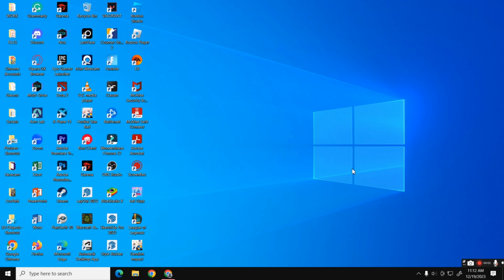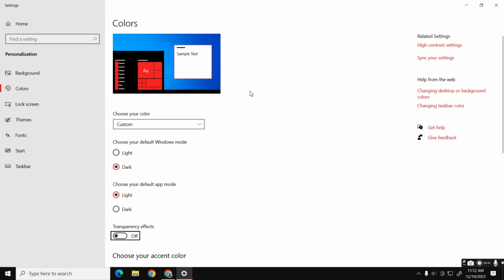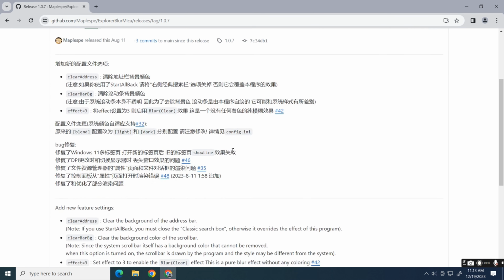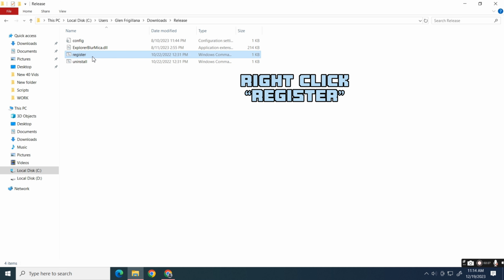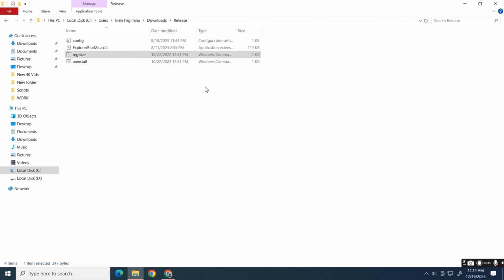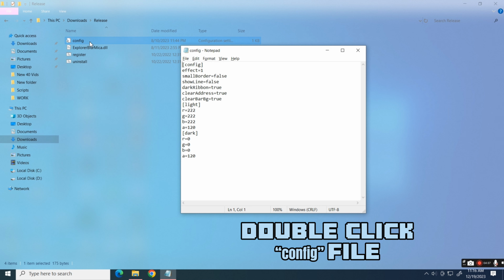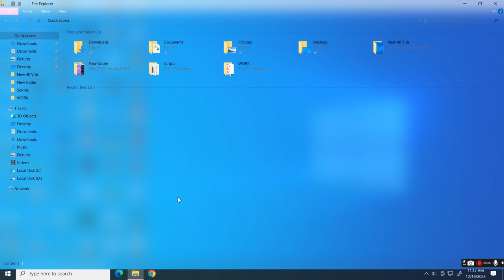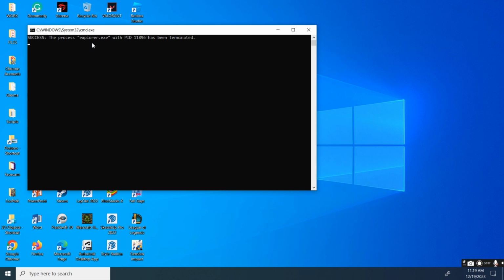How to Make Your File Explorer Translucent Comprehensive Step by Step Tutorial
This is How You Can Make the Entire Windows 10 and 11 File Explorer Transparent!

Windows 10&11 Mastery: How To Make File Explorer Fully Transparent | Step-by-Step Guide

Description:
Unleash the full potential of your Windows 10 & 11 experience by learning how to make File Explorer fully transparent! In this comprehensive tutorial, we'll guide you through the step-by-step process to achieve transparency in File Explorer, adding a touch of style and personalization to your desktop environment. Whether you're a seasoned Windows user or just getting started with Windows 11, this user-friendly guide is designed to make the customization process seamless.

Customize Your File Explorer:
Understanding Transparency in Windows 10 & 11: Explore the benefits of adding transparency to File Explorer and how it enhances your desktop aesthetics.

Accessing Personalization Settings: Learn where to find the specific settings in Windows 10 & 11 that allow you to customize transparency options.

Adjusting Transparency Levels: Follow our step-by-step instructions to tweak transparency settings and make File Explorer fully transparent.

Additional Customization Tips: Gain insights into other desktop customization options and tricks to personalize your Windows 10 & 11 experience further.

Ready to elevate your Windows 10 & 11 desktop with transparency? Click play now and let's customize File Explorer together. Let's make your Windows 11 experience truly unique!